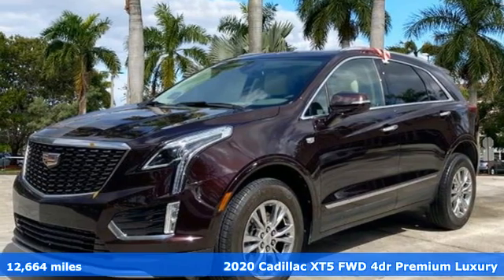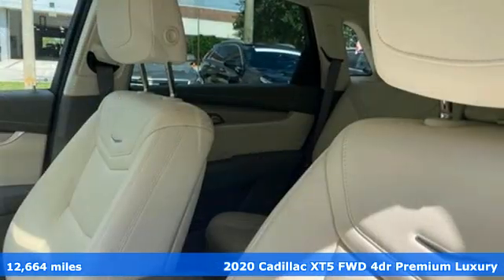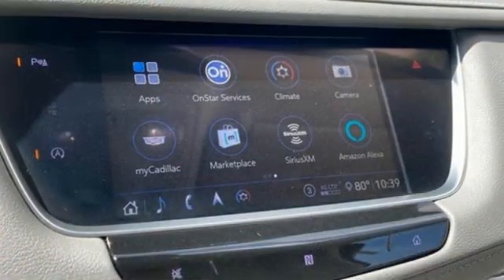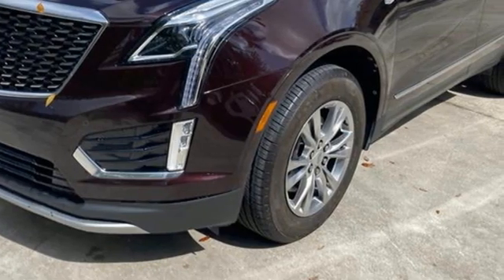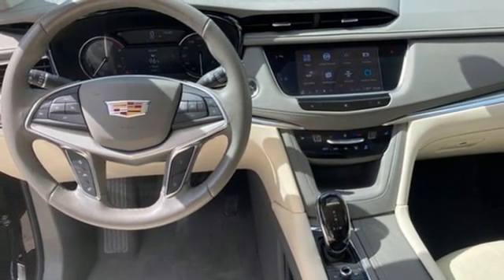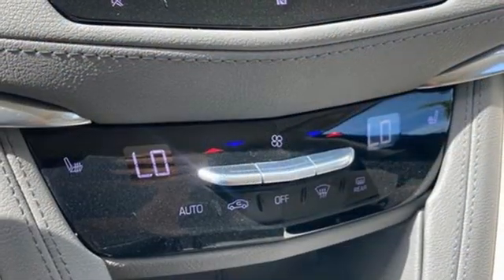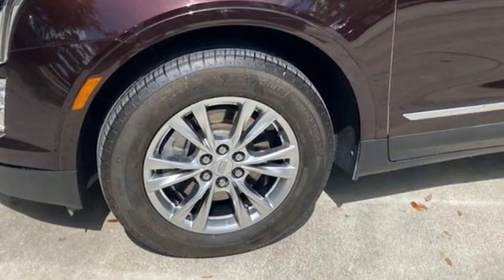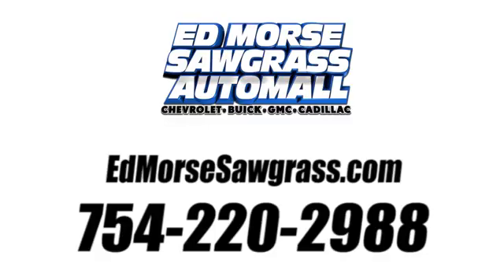Certified 2020 Cadillac XT5 Sunrise FL Miami, FL GW5271 - SOLD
Year: 2020
Make: Cadillac
Model: XT5
Trim: Premium Luxury
Engine: 3.6l 6 Cylinder Fuel Injected
Transmission: FWD 9-Speed Automatic
Interior: Cirrus
Mileage: 12664
Stock #: GW5271
VIN: 1GYKNCRS6LZ161432
Certified. Garnet Metallic 2020 Cadillac XT5 Premium Luxury CARFAX One-Owner.Cadillac Certified Pre-Owned Details: * Roadside Assistance * Vehicle History * Transferable Warranty * Limited Warranty: 12 Month/Unlimited Mile (whichever comes first) after new car warranty expires or from certified purchase date * 172 Point Inspection * Warranty Deductible: $0 * Courtesy transportation & 24 hour Roadside Assistance for the life of the warranty and stringent 172-point inspection & reconditioning process.18/26 City/Highway MPGWE HERE AT ED MORSE SAWGRASS RECONDITION ALL OF OUR RETAIL UNITS, OUR FACTORY TRAINED A.S.E. CERTIFIED TECHNICIANS DOES A MINIMUM INSPECTION OF 120 POINT INSPECTION SO BE ASSURE YOUR BUYING A WORTHY CAR THAT YOU CAN RELY ON. DON'T HESITATE COME IN TODAY AND TAKE A LOOK AT OUR TOP-QUALITY FRONT-LINE VEHICLESALL OF OUR CARS CLEAN AND SANITIZED FOR YOUR PROTECTION ALL CERTIFICATION HAVE A COST OF 1295 ABOVE THE INTERNET PRICE SHOWN ABOVE PLEASE SEE DEALER FOR MORE DETAILS ALL EXPORTS WILL HAVE THE FOLLOWING CHARGES 999 DEALER FEE AND 899 EXPORT FEE NO EXEMPTIONS PRICES ARE SUBJECT TO CHANGE AT ANY TIME, PRICES DO NOT INCLUDE CERTIFICATION FEE'S(1295),DEALER FEE(999), TAXES, STATE FEES, DOCUMENT FEES, ELECTRONIC FILING FEE, AND TAG AGENCY FEE..Equipped withPremium Luxury Package 1SC (Automatic Dual-Zone Climate Control, Automatic Emergency Braking, Dual Driver Info Center Display Gauge Cluster, Front & Rear Park Assist, HD Rear Vision Camera, Inside Rear-View Auto-Dimming Mirror, and Teen Driver), Radio: Cadillac User Experience w/Embedded Nav (Bose Performance Series 14 Speakers System and Light Pipes in Doors Lighting Accent), Smart Towing (170 Amp Alternator, Heavy-Duty Cooling System, Hitch Guidance, and Hitch Guidance w/Hitch View), Cadillac Certified Pre-Owned Certified, 2-Way Power Driver Lumbar Control Seat Adjuster, 2-Way Power Passenger Lumbar Control Seat Adjuster, 3.47 Axle Ratio, 4-Wheel Disc Brakes, 4-Wheel Independent Suspension, 8

Address:
14401 West Sunrise Bouledvard